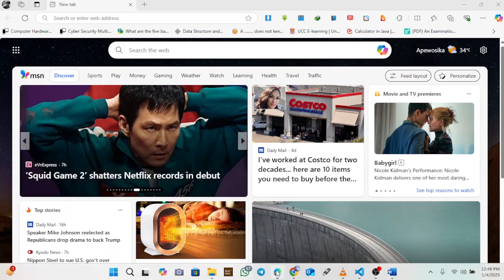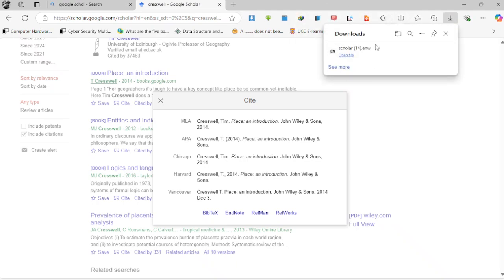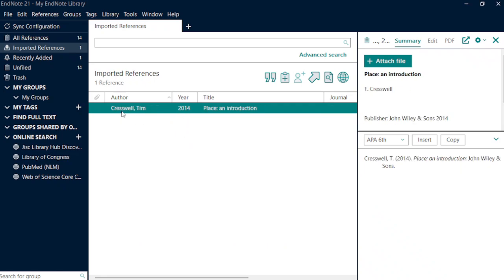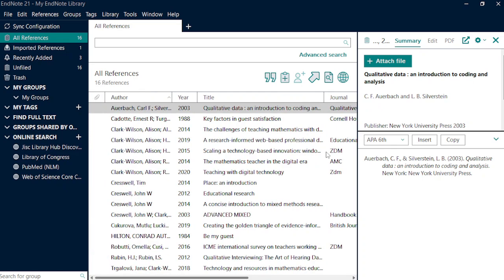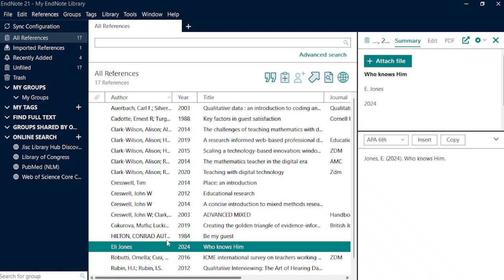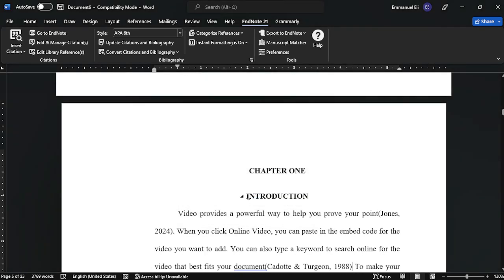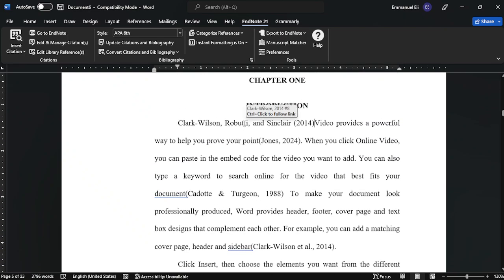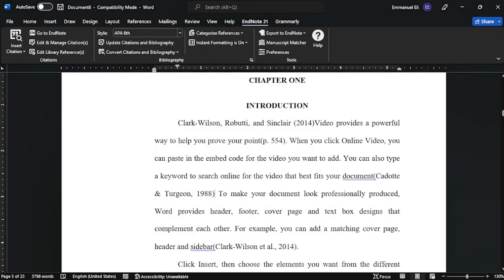How a reference is created or imported into Endnote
The process of creating or importing references into Endnote, editing imported in-text references, and fixing errors for inserted references